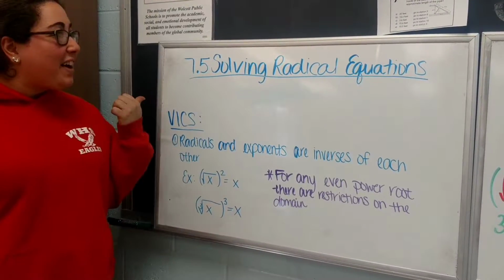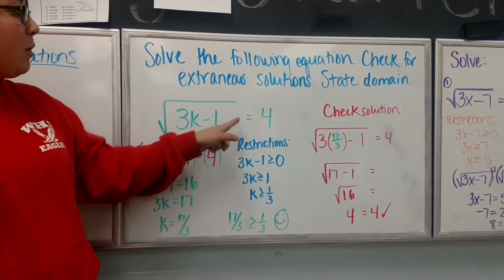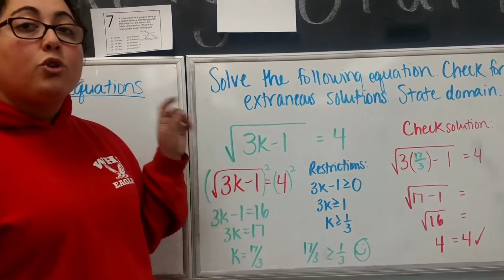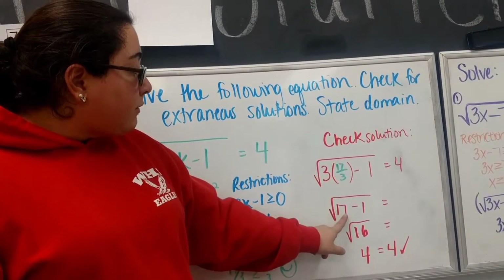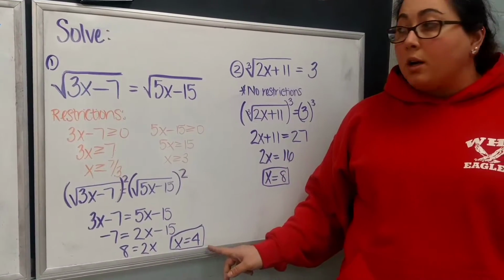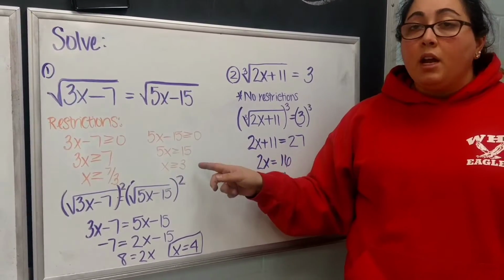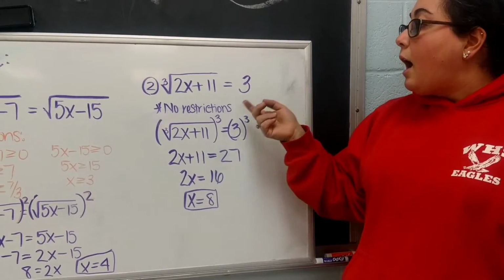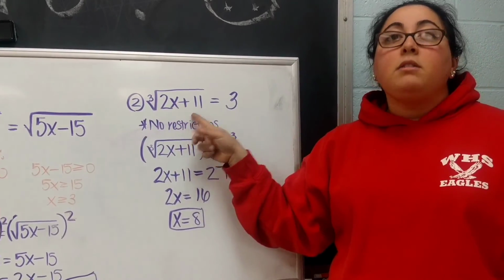7.5 - Solving Radical Equations